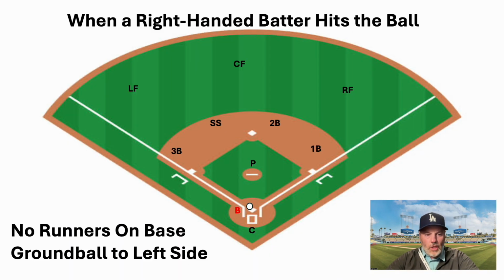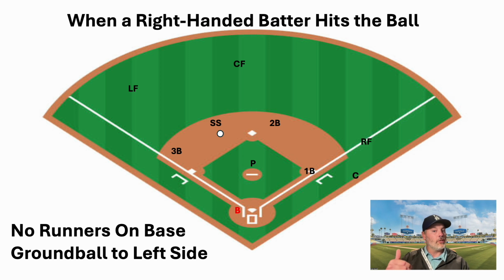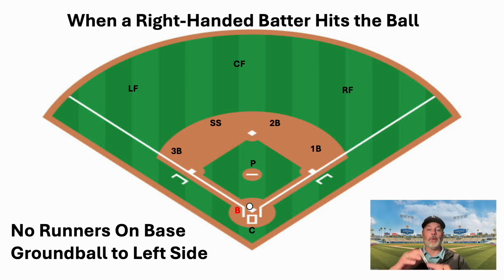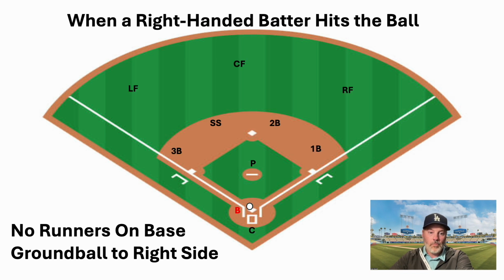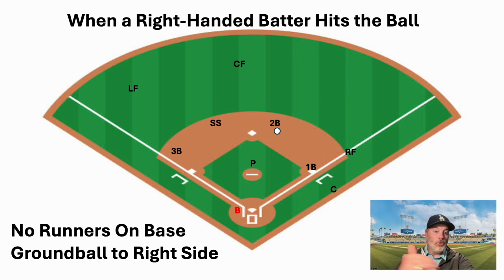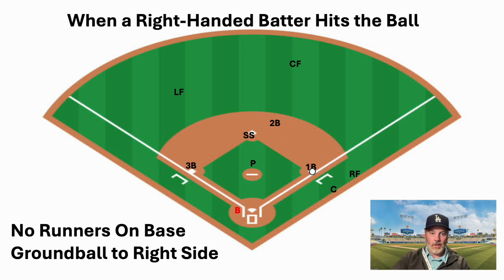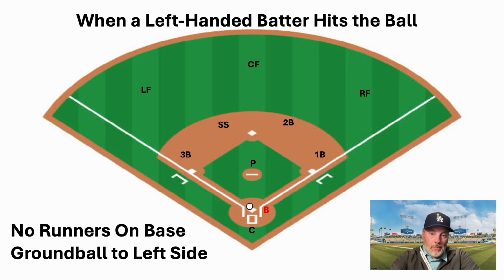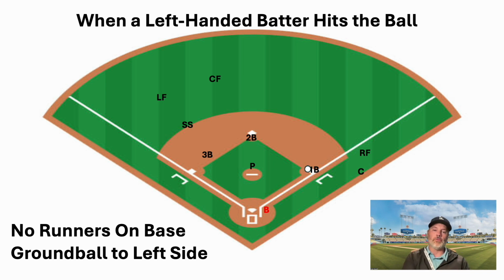Baseball Videos - Defense - Infield Grounder with No Runners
Here is what happens when an infield grounder is hit and there are no runners on base.